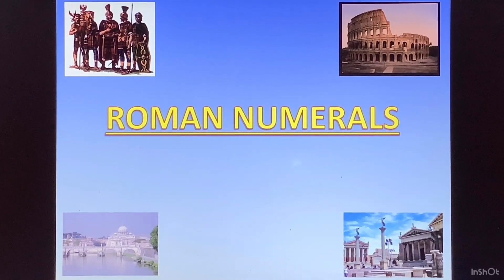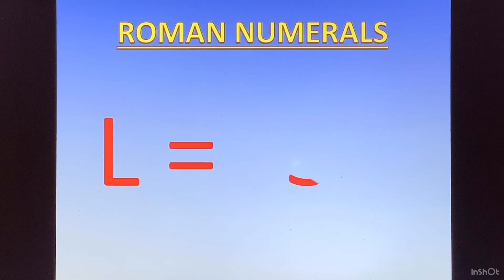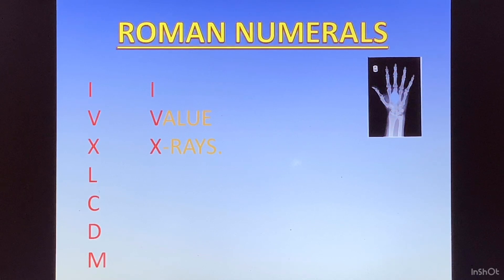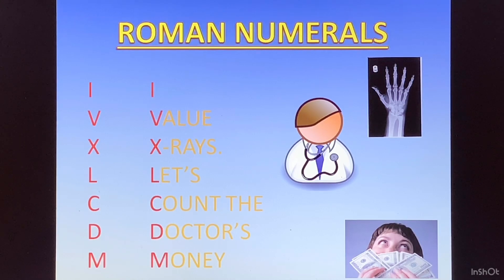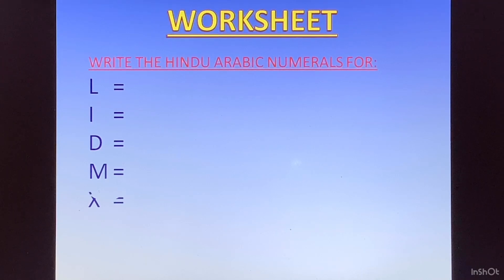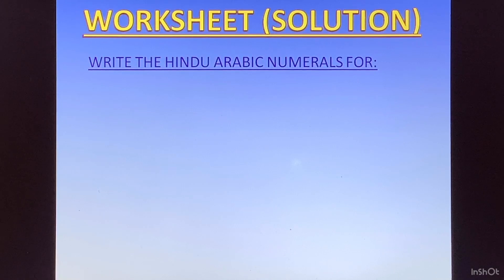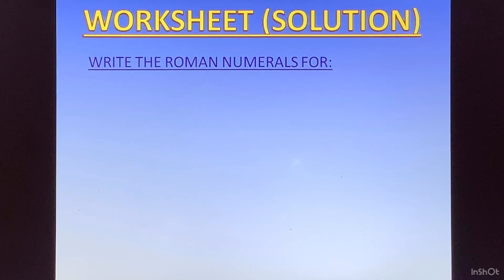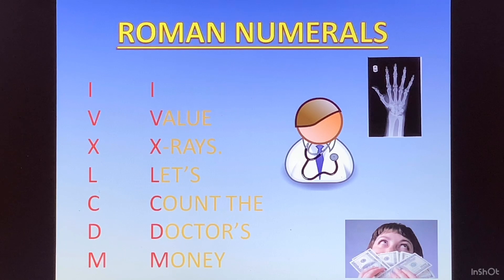Roman Numerals: 7 Basic Numerals explained with worksheet